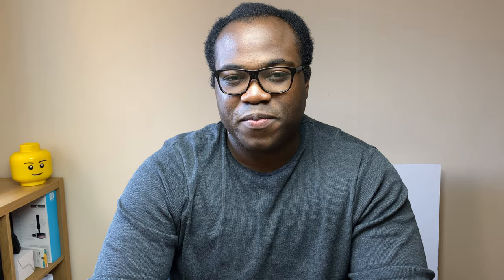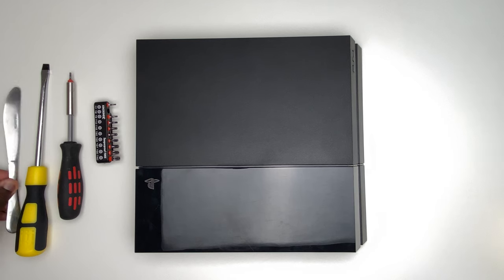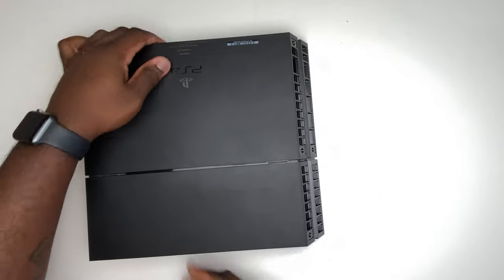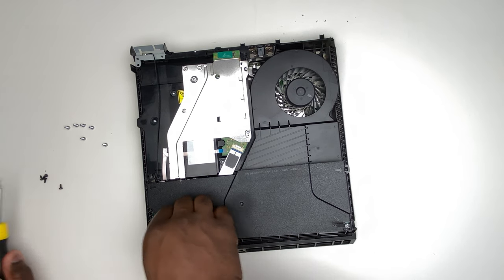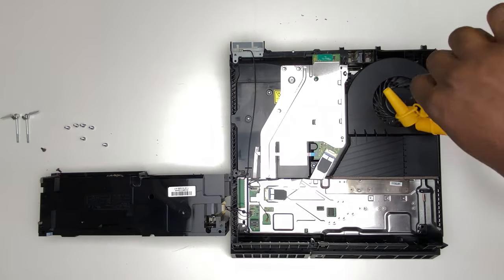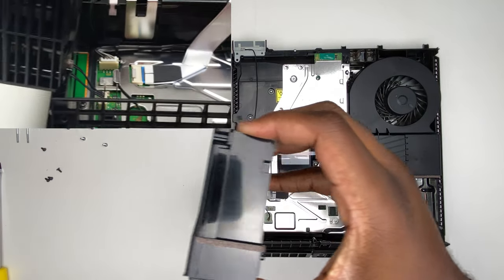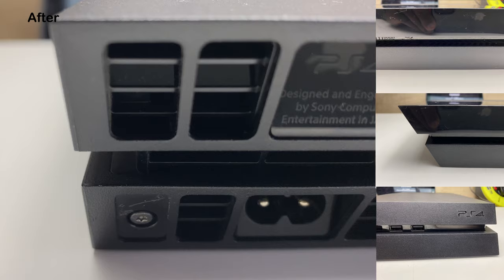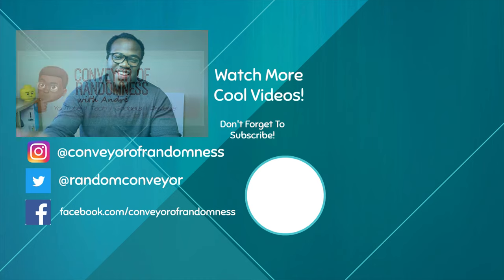How to fix a noisy Playstation. How to Open REPAIR your PS4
Is your PS4 loud and noisy? Is your PS4 fan loud during gameplay? In this video, I will show you how to fix a noisy PS4. Wording commonly associated with each other loud fan noise PS4 as the system ages.

The noise you can hear is the internal fan. A noisy fan is caused when there is a build you of dust inside the console, which causes the system to overheat, more dust equals longer fan time which can reduce the life and performance of your PS4, all models are susceptible, but I will be using a 1st generation PS4.

It doesn't take long to fix the problem, this easy method involves taking the back cover off of the PS4, it doesn't take too long and with the right tools, can be done in minutes with this Playstation fix

The equipment you will need:

T8 Screwdriver (or screwdriver attachment)
Philips Screwdriver
Compressed Air (or as I use, a pump with the ability to express air)
Small Brush

Please note, if you follow this procedure to clean your playstation 4, you will be voiding your warranty, that you may have on the PS4, if you have an older PS4, this shouldn't be an issue.

Cleaning your PS4 fan is simple. By following this procedure you will be able to see the dust fly from the vents surrounding the fan (can be seen in the video)

Once you have cleaned your Playstation 4, it should now run smoother, quicker and quieter straightaway.

Why delay, clean your PS4 now and fix your loud Playstation...

Andre.